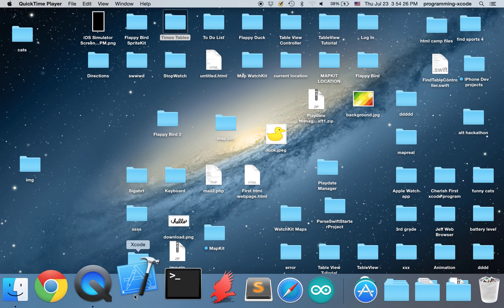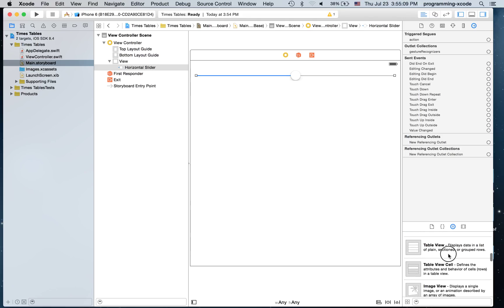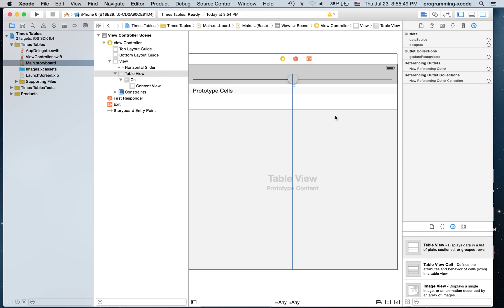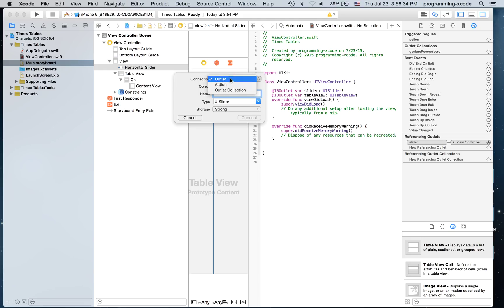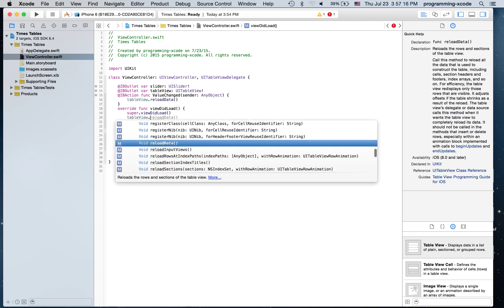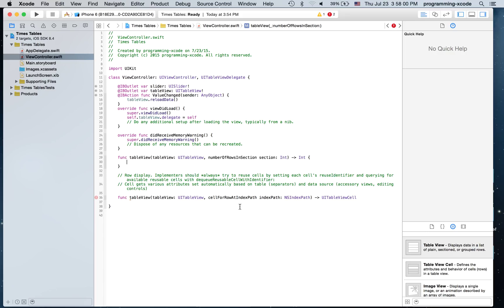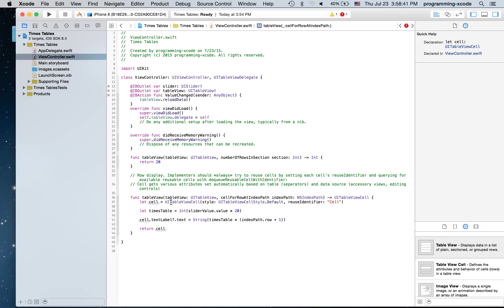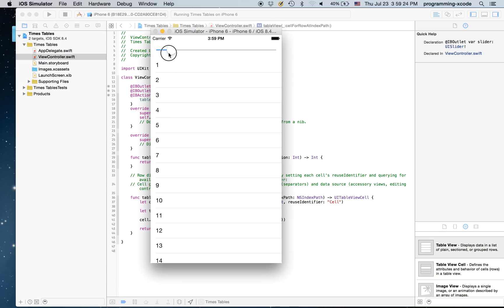iOS Programming: Times Tables in xcode 6.4 and swift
In this video we learned how to make a times tables app for children who need to learn multiplcation.